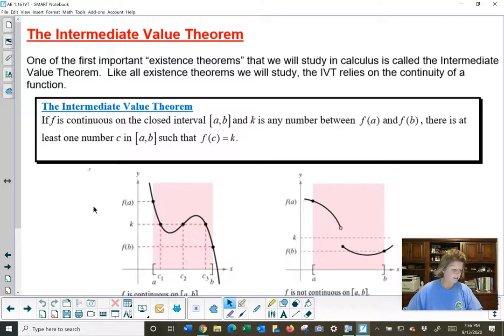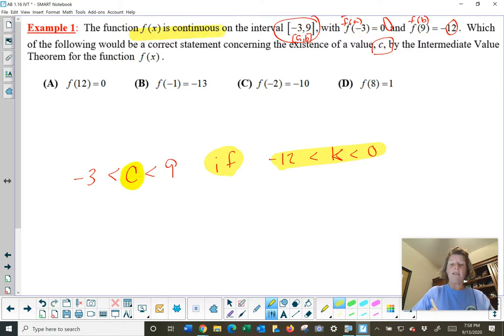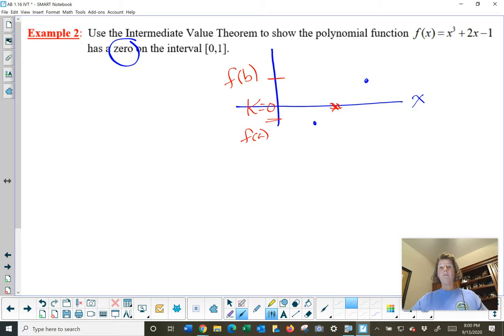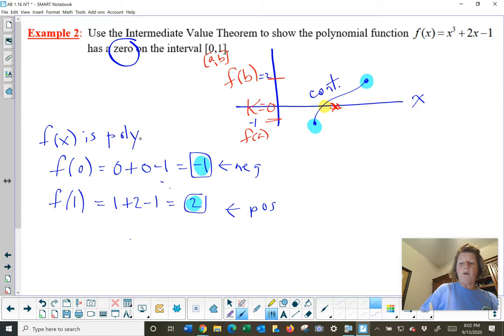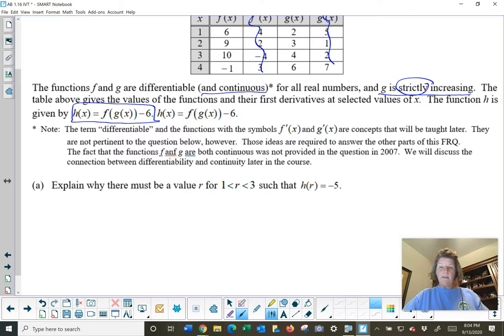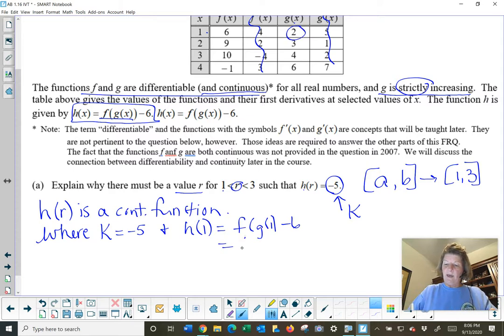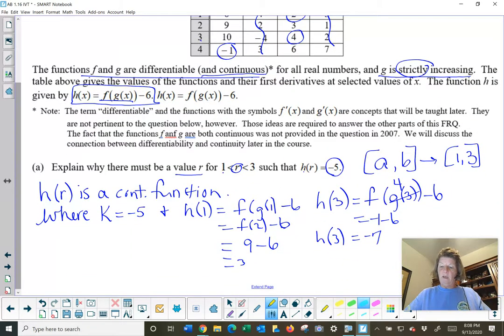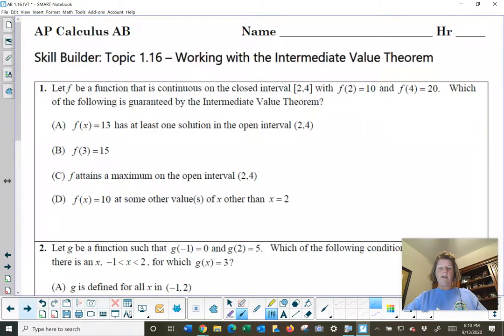AB 1.16 IVT part 2 Lecture